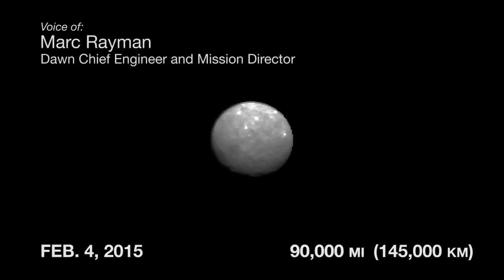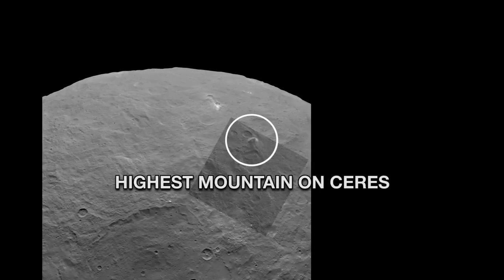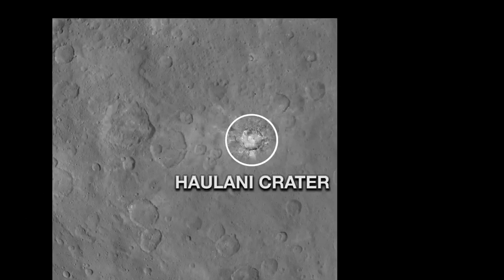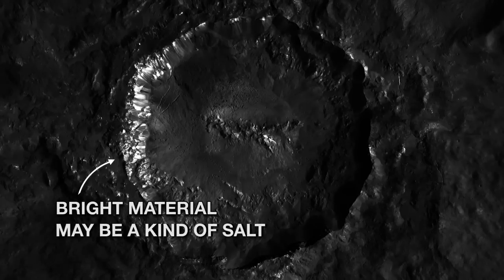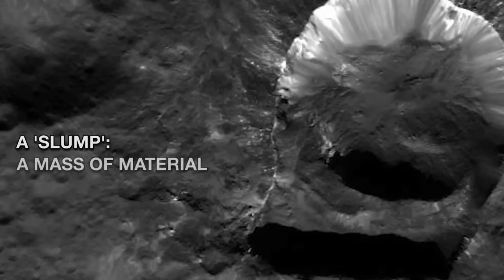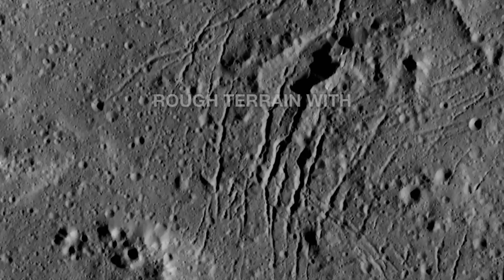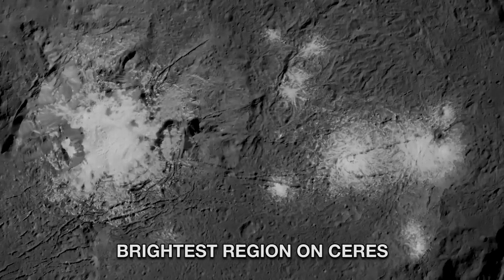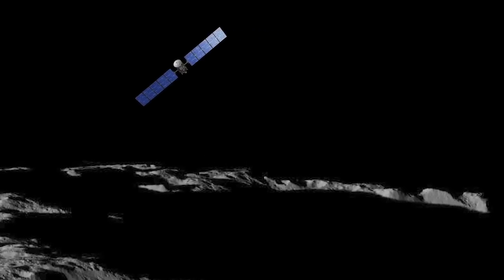Unveiling Ceres - HD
NASA's Dawn spacecraft has revealed marvelous sights on dwarf planet Ceres during its first year in orbit, including the mysterious bright spots in Occator Crater. See full-resolution images and read the news article More information about Dawn is available at the following sites

Credit: NASA/JPL-Caltech